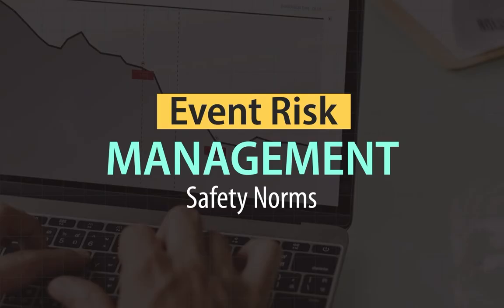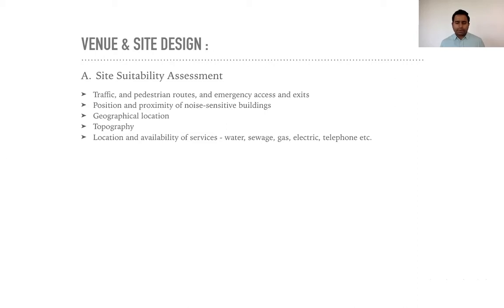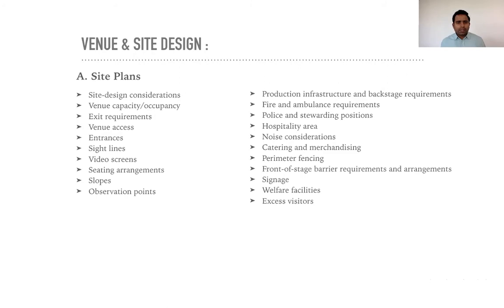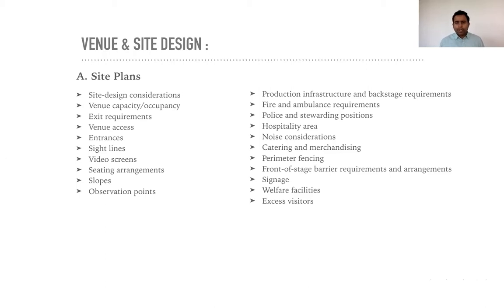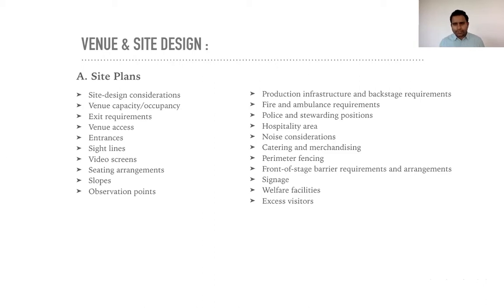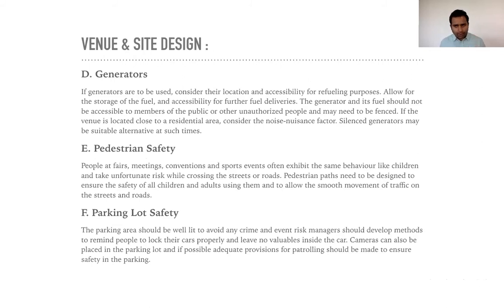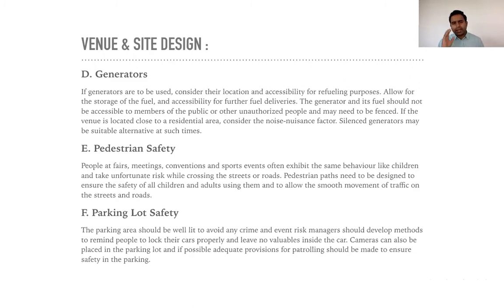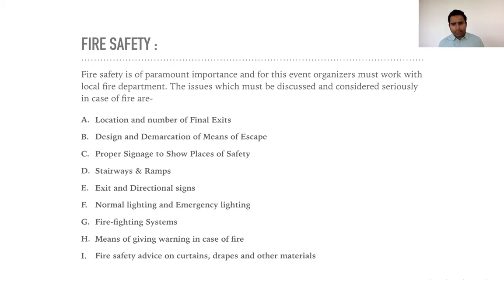EVENT RISK MANAGEMENT SAFETY NORMS